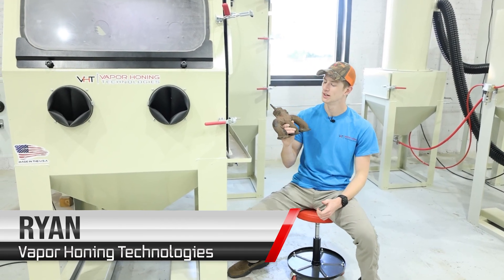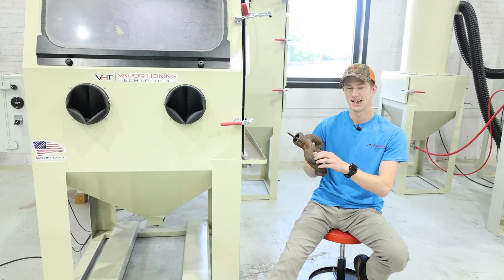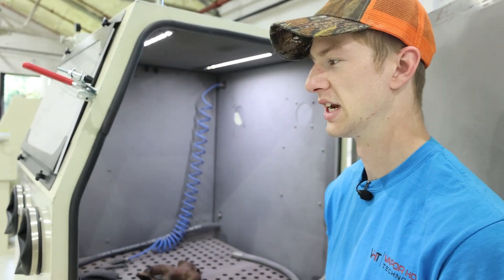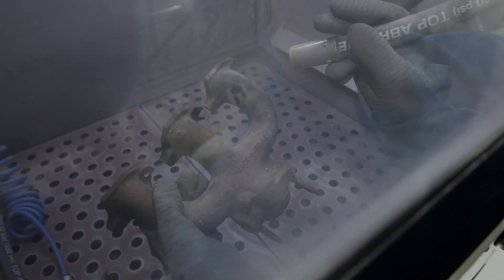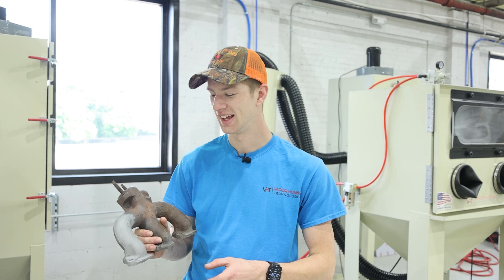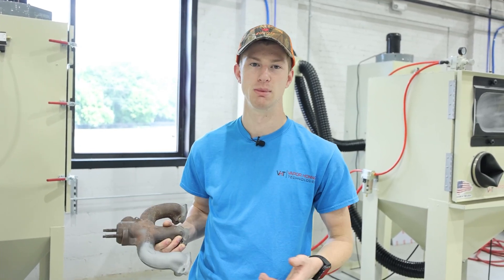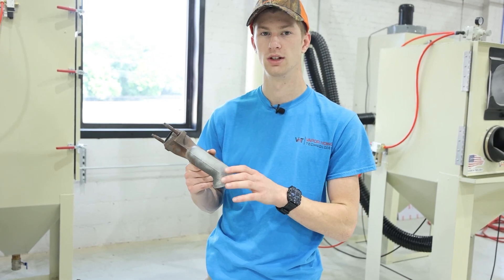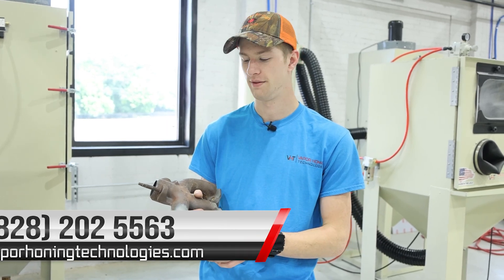How Fast Can Sand Blasting Remove Rust? Cast Iron Restoration!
Hey guys, this is Ryan from Vapor Honing Technologies. In today's video, we're demonstrating how fast can sandblasting remove rust from a cast iron part. The part is from our V6 Mustang motor that we're tearing apart. Our goal is to restore the part and bring it back to a usable state. We're using our VH2000 Dry Blast with aluminum oxide.